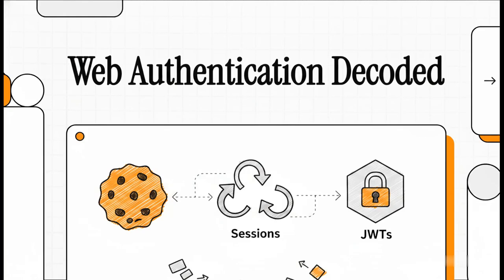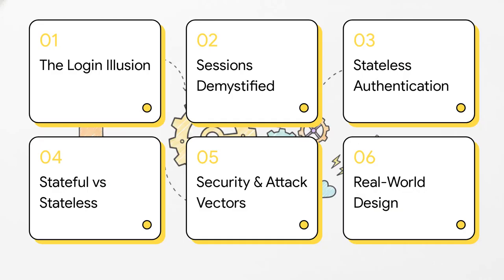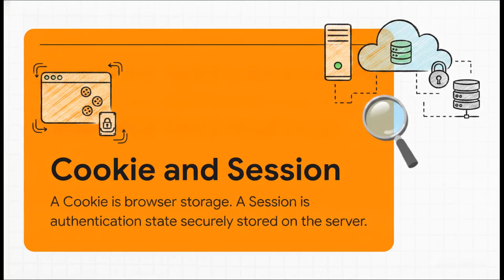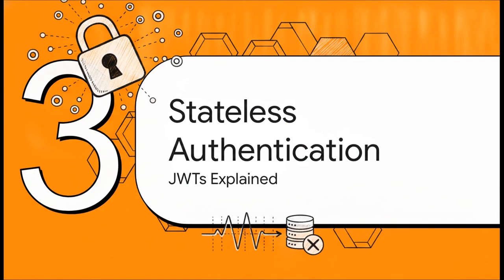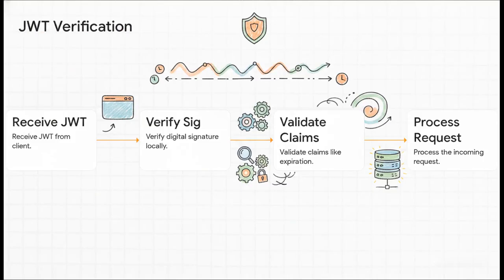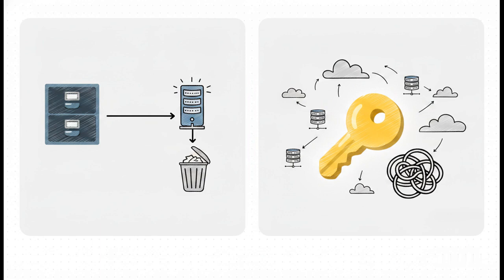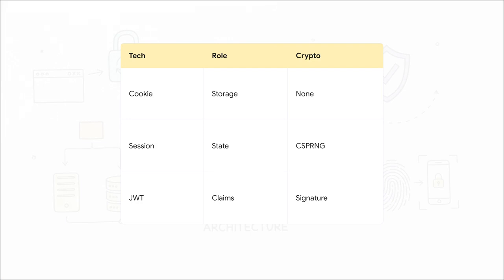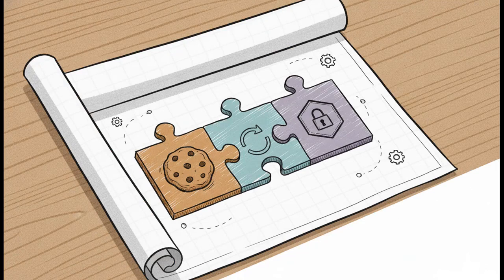Cookies vs Sessions vs JWTs | What's the Difference?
Cookies, Sessions, and JWTs are three of the most commonly used technologies in web authentication—but they're often misunderstood and even confused with one another.

Are Cookies more secure than JWTs? Do JWTs replace Sessions? And what role do Cookies actually play during authentication?

In this video, we'll compare Cookies, Server Sessions, and JSON Web Tokens (JWTs) from an engineering perspective. You'll learn how each technology works, how authentication state is maintained, the difference between stateful and stateless authentication, and when each approach is the right choice.

We'll also discuss Session IDs, HttpOnly, Secure and SameSite Cookies, session hijacking, token theft, scalability, and why modern applications often use a combination of these technologies rather than choosing just one.

Whether you're a cybersecurity student, software engineer, backend developer, or simply learning web security, this video provides a technically accurate yet easy-to-understand comparison of the most common authentication mechanisms used today.

In this video:
Cookies Explained
Server Sessions
JSON Web Tokens (JWT)
Stateful vs Stateless Authentication
Session IDs
HttpOnly, Secure & SameSite Cookies
Session Hijacking
JWT vs Session